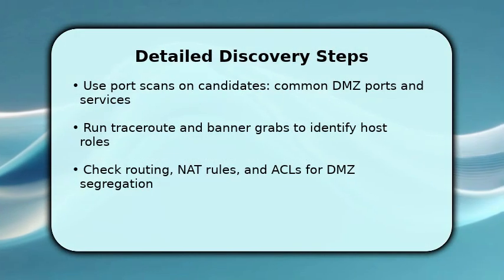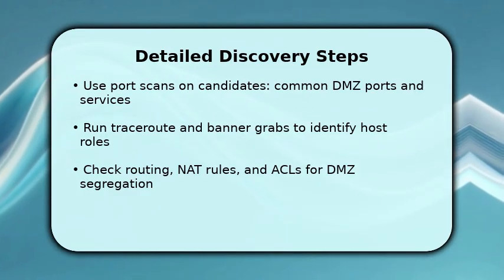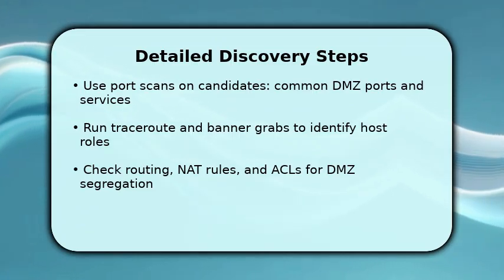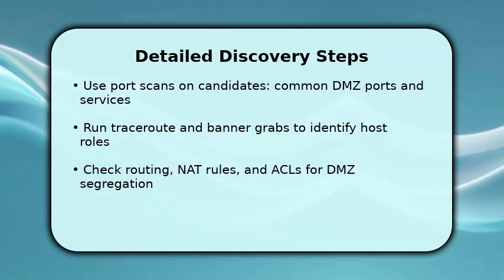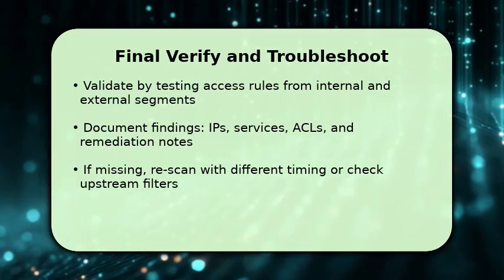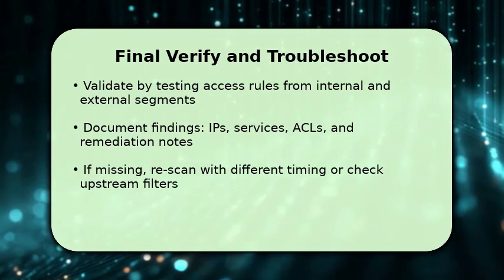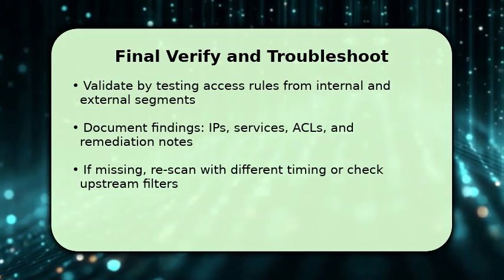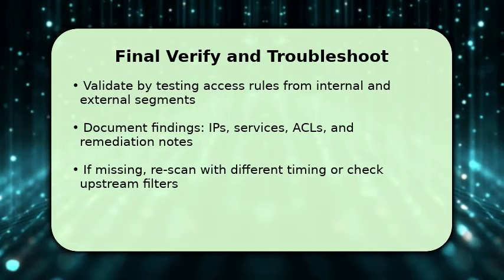How to Find the Scavenger Dmz - Step by Step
How to Find the Scavenger Dmz - Step by Step | 🔒 Surfshark VPN Deal — Stay private and secure. $1.99/mo + 3 Months Free ▸

Discover the secrets of locating and navigating through scavenger dmz areas with our comprehensive guide. Learn step-bygy techniques to efficiently find items, ensuring a rewarding experience every time.

scavenger hunt,